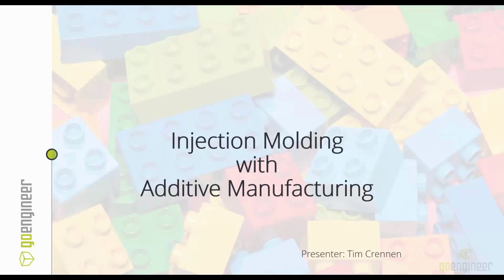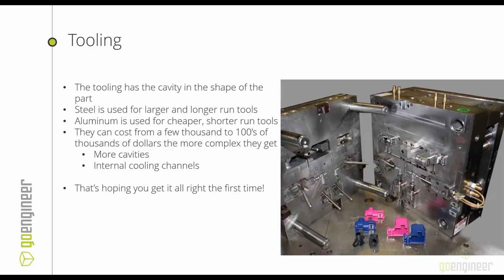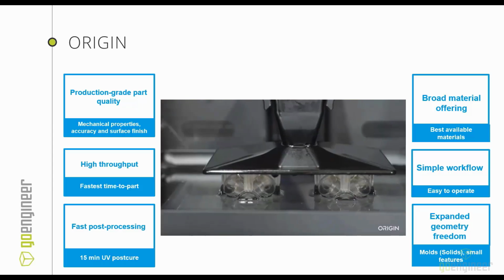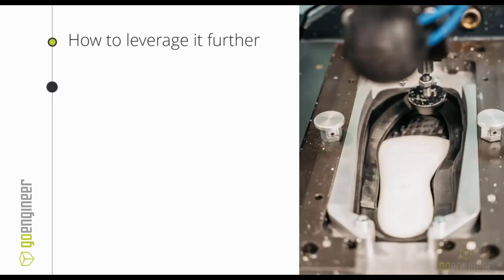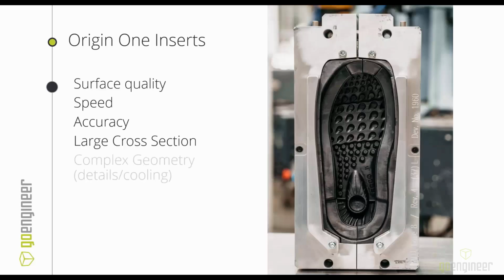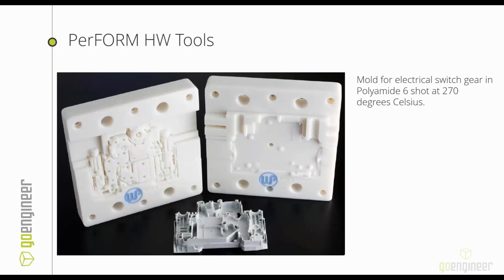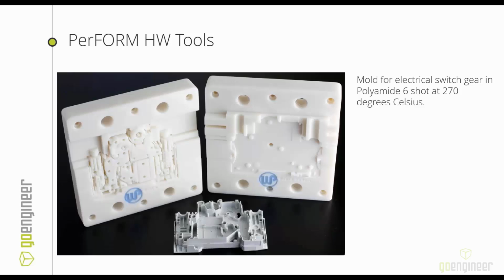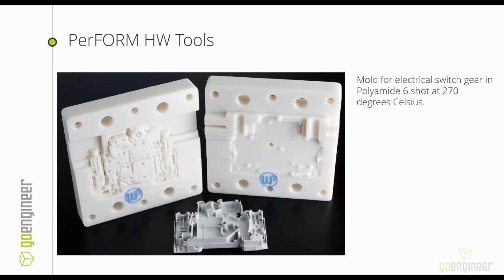Stratasys Origin One: Additive Manufacturing for Injection Molding - Webinar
Injection mold tooling is traditionally slow and expensive to create. When you need only a few hundred to a thousand parts, or you’re just looking for a bridge to production, you can now turn to the latest technology from Stratasys — the Origin One. This video will showcase how you can start decreasing costs and cutting time using this 3D Printing Technology.

Presenter: Tim Crennen, Regional Engineering Manager, Digital Manufacturing at GoEngineer

2:23 Injection Molding 101
4:38 Tooling Overview
7:57 Stratasys Origin One 3D Printer
15:38 Origin One Inserts
18:04 Higher Temperature Molds